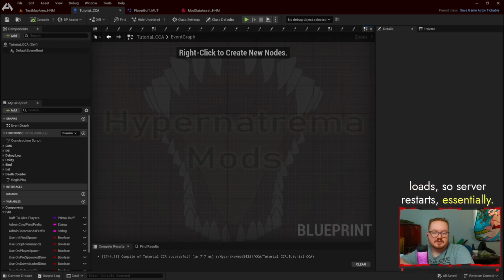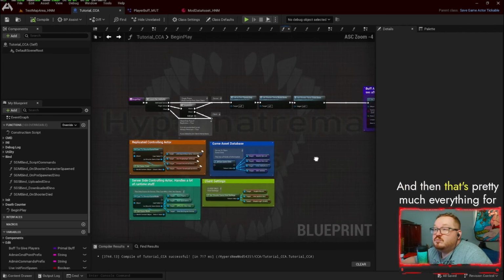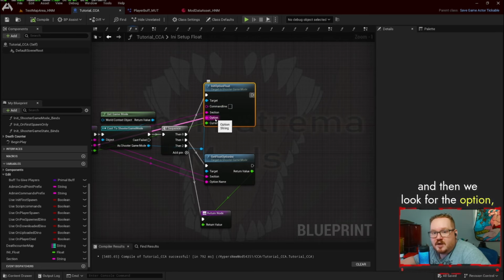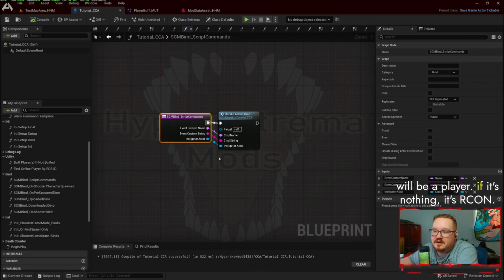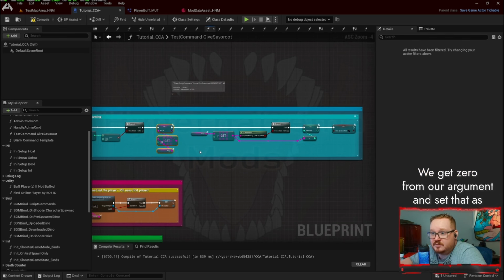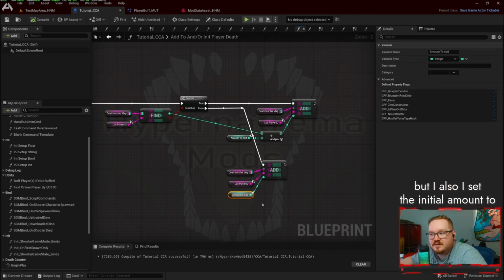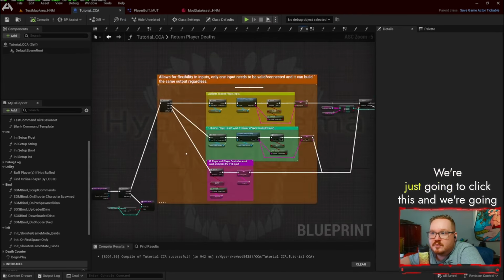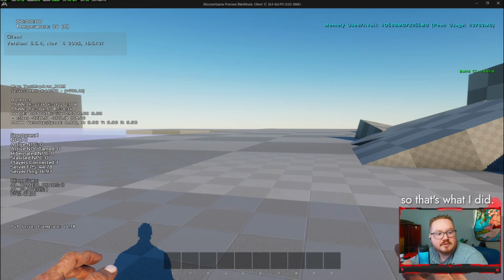Ark Ascended Devkit: The Ultimate CCA (Singleton) Tutorial for Advanced Modding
Ready to take full control of ARK: Survival Ascended’s *Singleton* (CCA) system? In this deep-dive, I break down how CCAs work under the hood — how to create them, save data persistently, hook into Shooter Game Mode, register script commands, and build real, production-ready systems for your mods. You’ll learn how to store global values, track player stats, handle INI config, fire events, and safely manage server-side logic across restarts and map loads.

Whether you're building scoreboards, death counters, wave managers, world states, or large-scale game systems, this tutorial gives you the full blueprint for reliable, scalable CCAs in ASA.

*We’ll cover:*

* What CCAs/Singletons are & how ASA uses them behind the scenes
* Creating a custom CCA & connecting it through PrimalGameData
* SaveGame actors: tickable vs. non-tickable & when to use each
* Persistent variables, structs, and arrays that survive restarts
* Detecting first-time creation vs. loading from save
* Binding to ShooterGameMode & ShooterGameState events
* Registering script commands (Admin/server-only & player-specific)
* Finding players by EOS IDs & storing player data
* Managing INI configuration for customizable mod settings
* Creating global systems (score trackers, waves, timers, world state)
* Replication rules explained — Owner Only, Initial Only, Net Multicast
* Posting debug & runtime info to ShooterGame logs
* Building a full “Death Counter” system end-to-end
* Adding Multi-Use entries to view tracked player data
* Best practices for safe data access, array handling & validation
* When to use CCAs vs. GameMode vs. GameState vs. Buffs
* Real examples you can plug into your own mods instantly

*Mod Files available in Ark Modding Discord (Open Source Channel)*